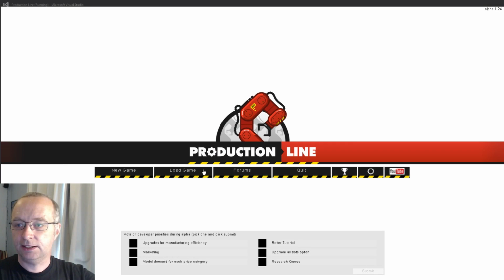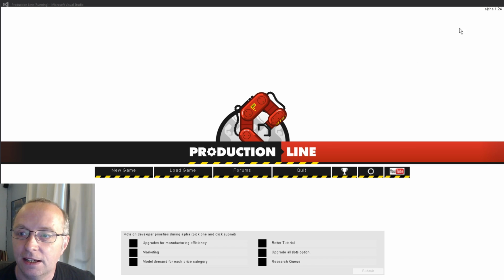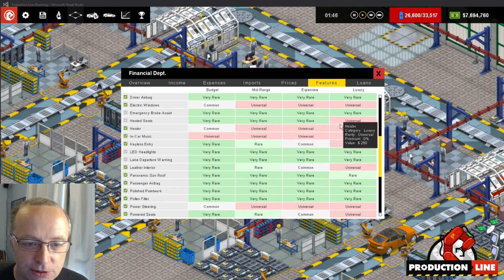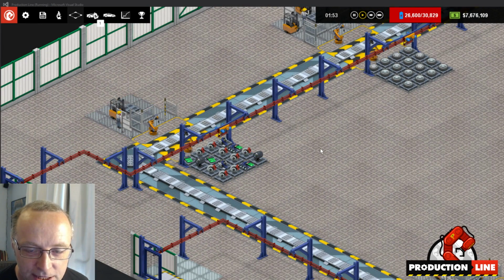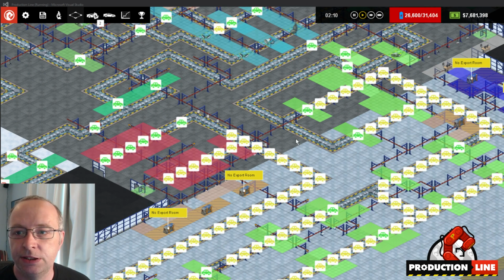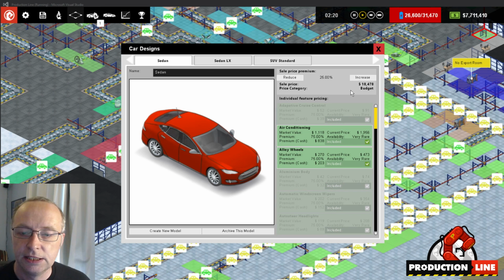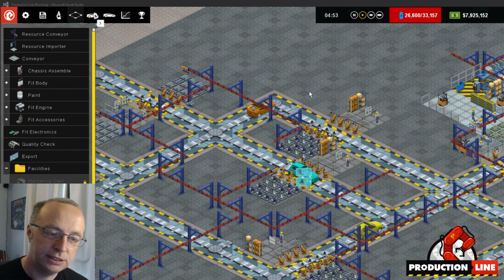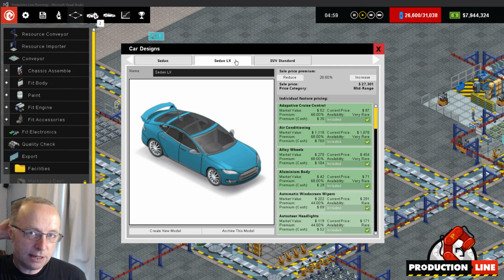Production Line Game: Dev blog #31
This is an in-development PC isometric management/strategy/tycoon game coming some time in 2017. Its is effectively 'car factory tycoon', and the player has the role of designing a giant car factory, working to bring down the cost, and up the production of modern cars.